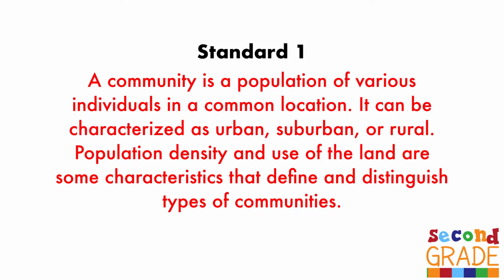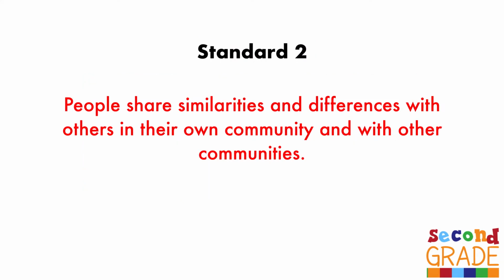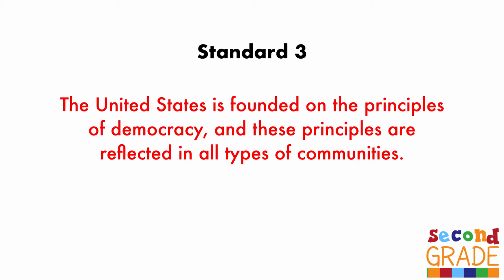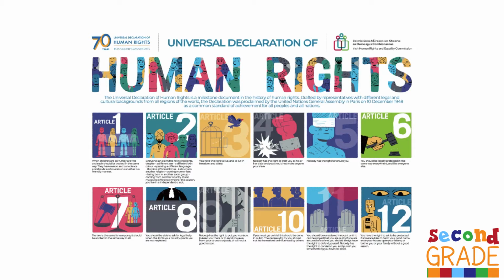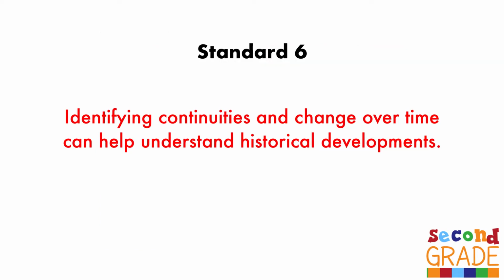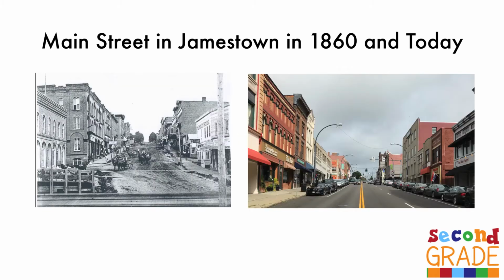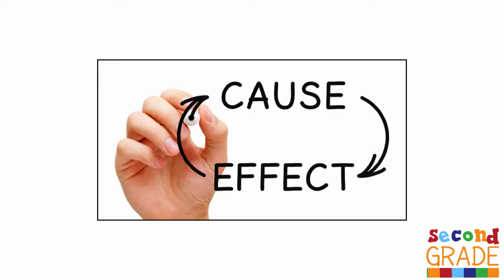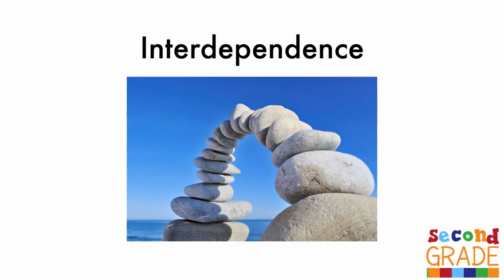Introduction to the New York Social Studies Frameworks - Second Grade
An overview of the nine standards for the teaching of social studies in New York State.